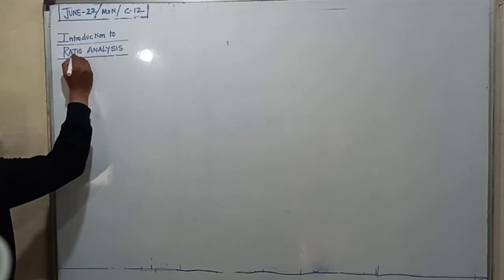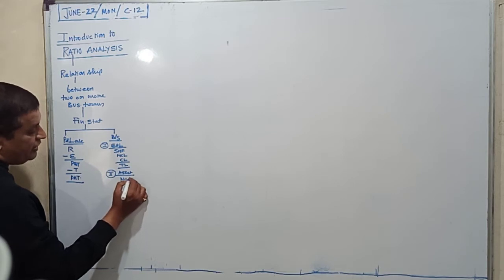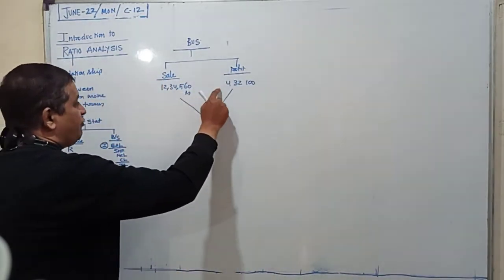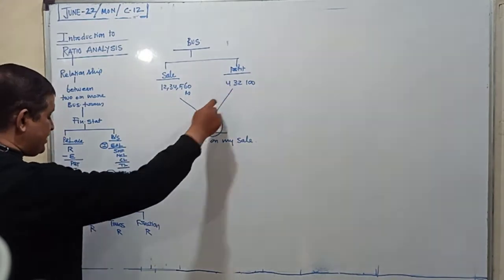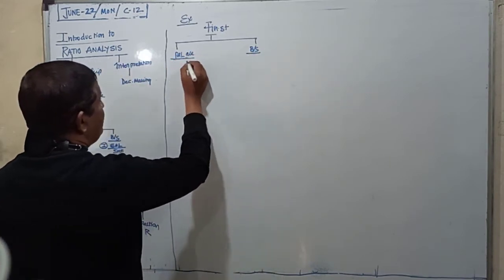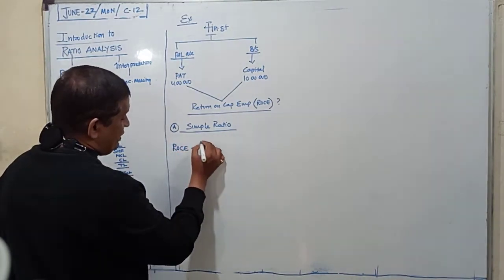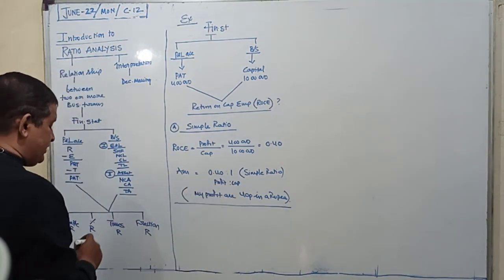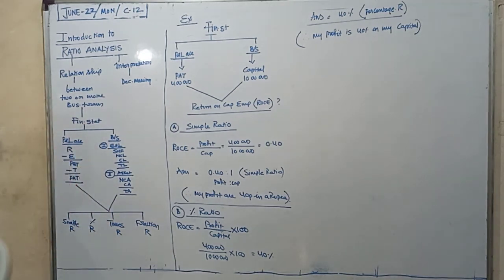C 12 JUNE 22 INTRO TO RATIO ANALYSIS PRT 1